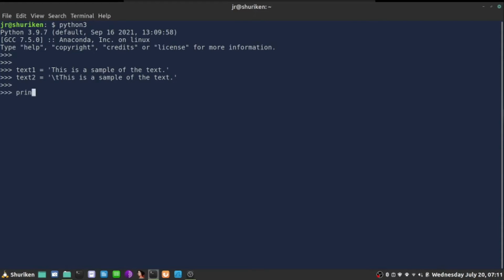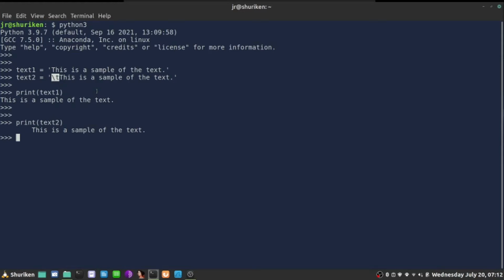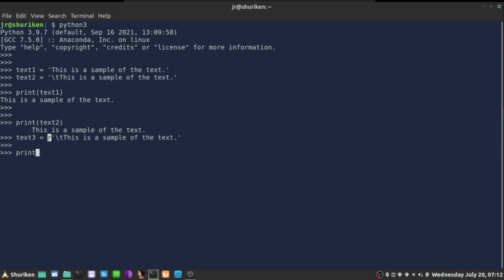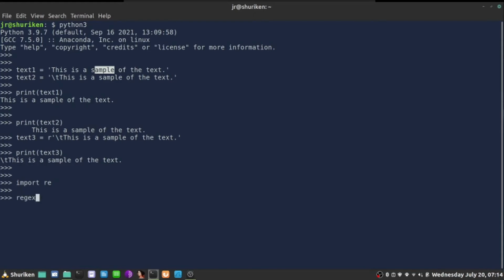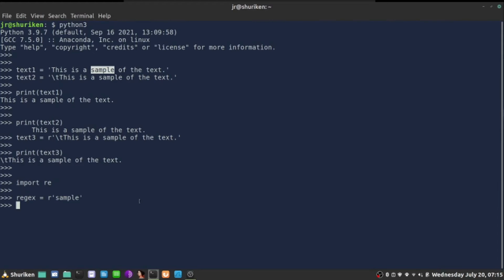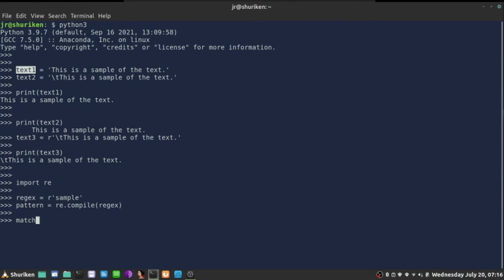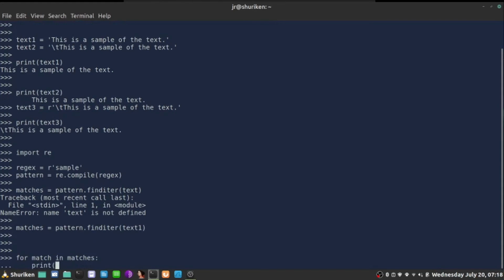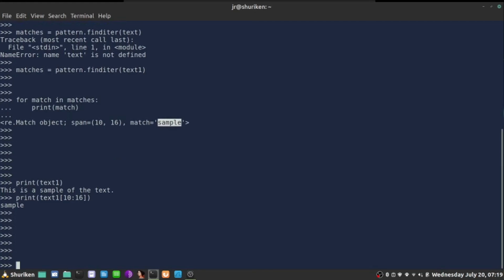30 - Python Regular Expressions Part 1 - Introduction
In this video clip I am starting to learn Python Regular Expressions. Finditer() function is going to be used for text pattern searches.